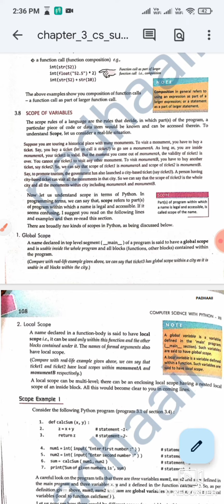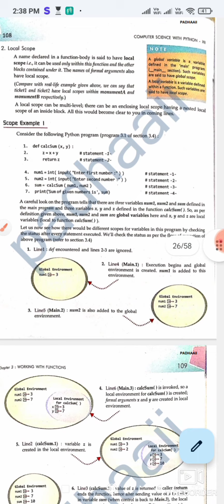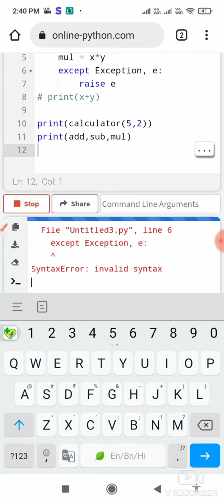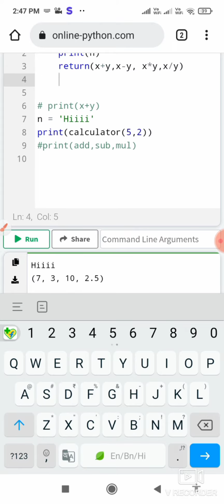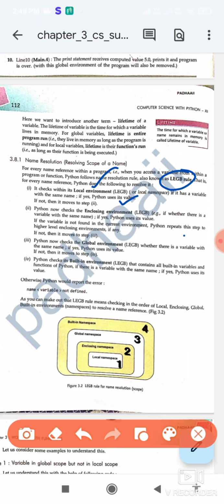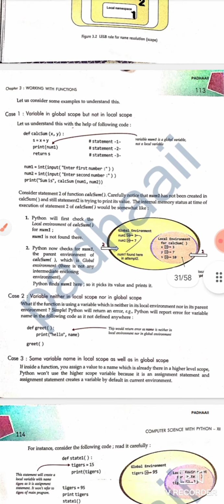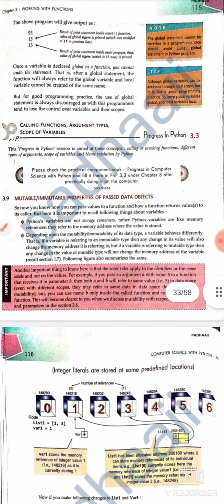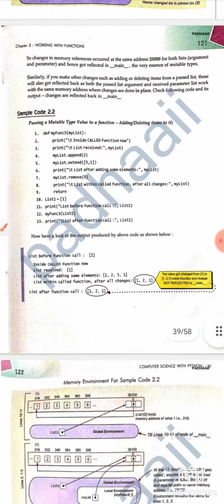working with functions last part